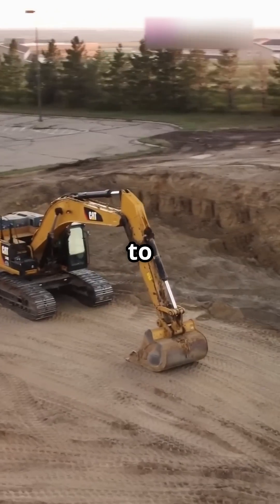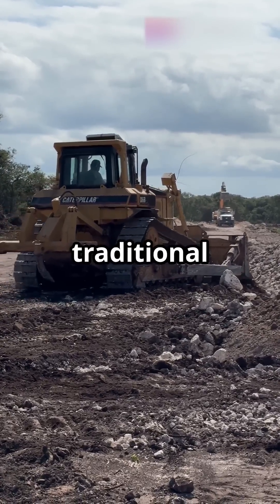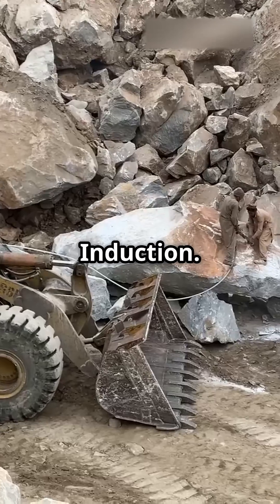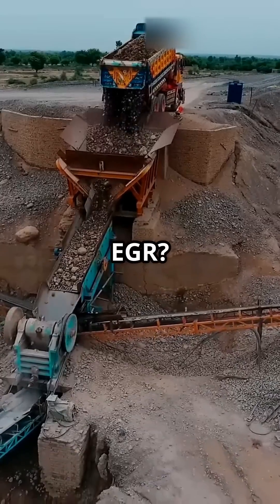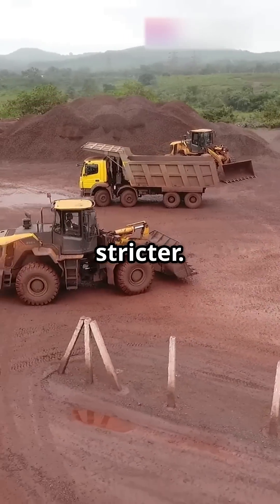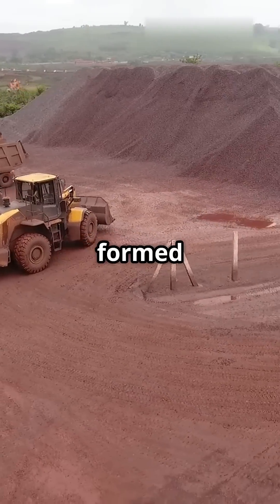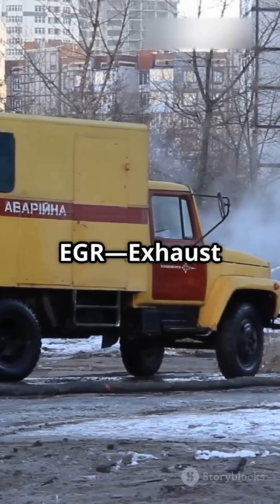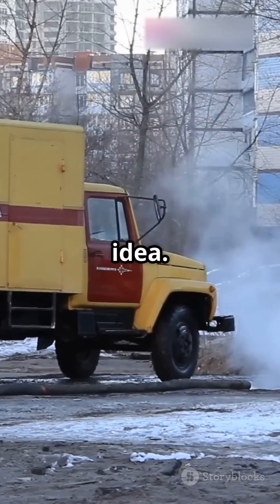Clean Gas Induction (CGI) in ACERT Engines - Why it is important?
Did you know Caterpillar took a unique approach to emissions control with its ACERT engines? Instead of using traditional EGR (Exhaust Gas Recirculation) like other manufacturers, they introduced CGI (Clean Gas Induction)—a system designed to reduce NOx emissions without the downsides of EGR. But how did it work, and why was it eventually replaced?

In this video, we’ll break down:
✅ How CGI worked in ACERT engines
✅ Why Caterpillar chose CGI over EGR
✅ The benefits of CGI, including cleaner operation and better fuel efficiency
✅ Why CGI was discontinued in favor of SCR and DEF-based solutions